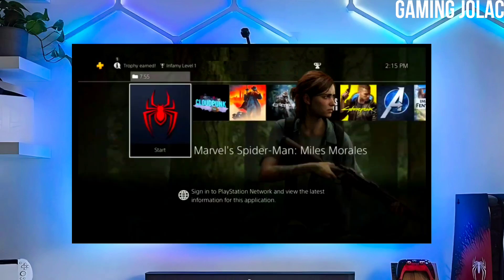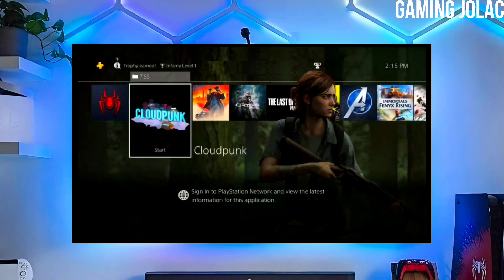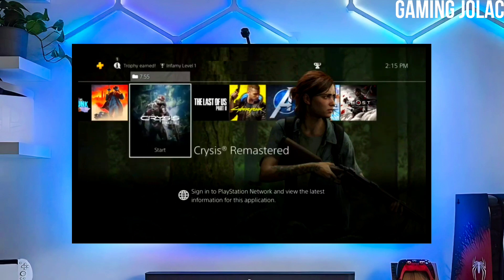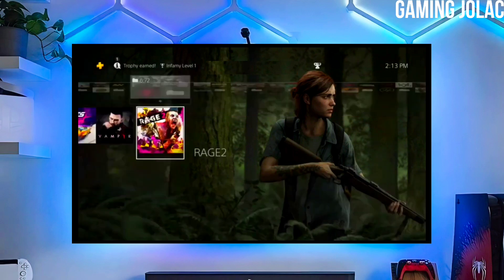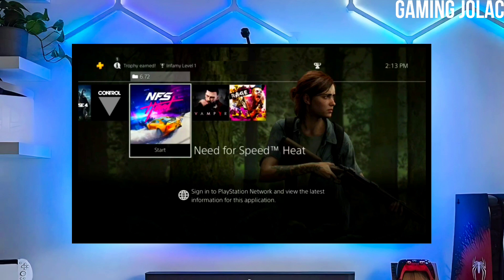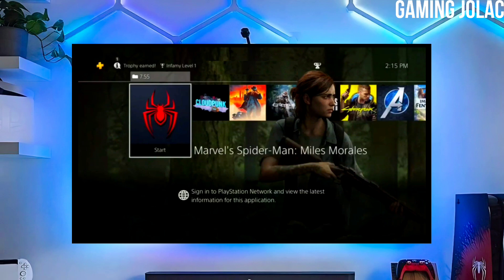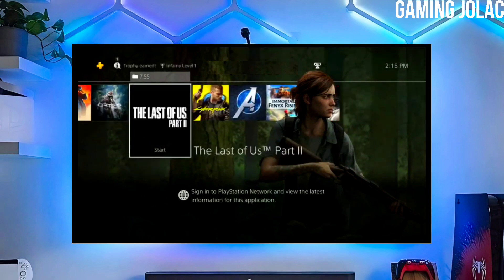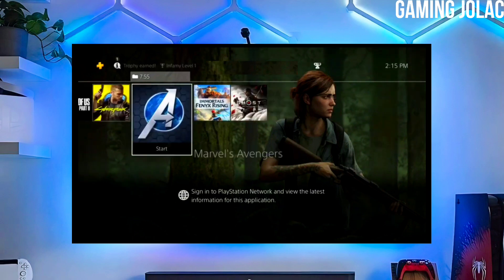PS4 11.50 Jailbreak with GoldHEN | How to Jailbreak PS4 11.50